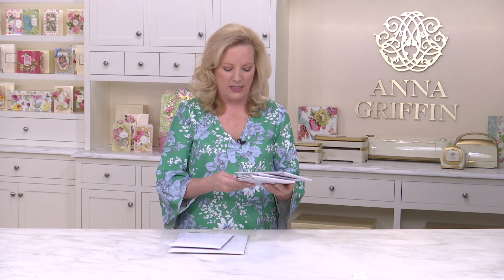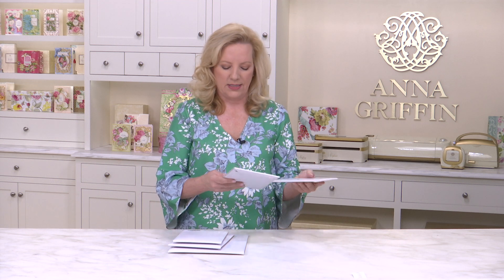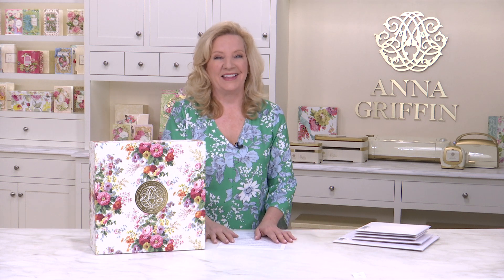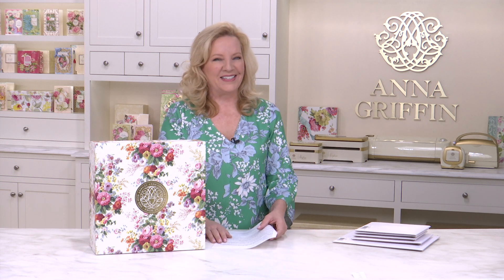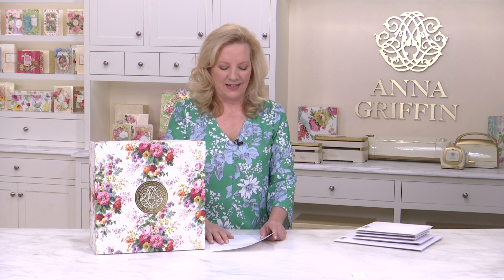Win It Wednesday- September 7th, 2022